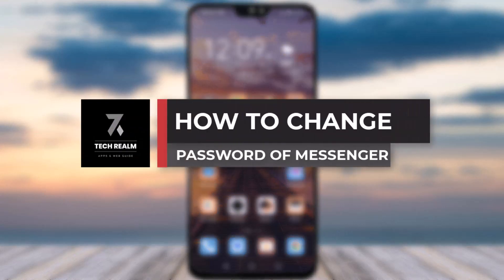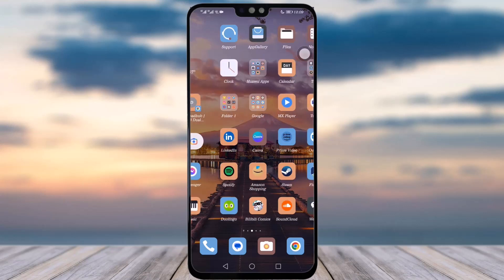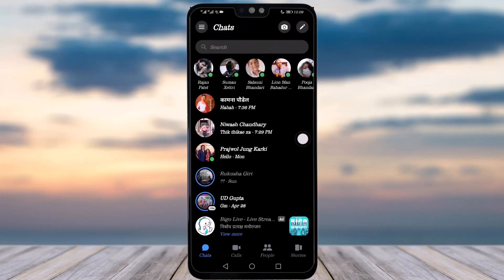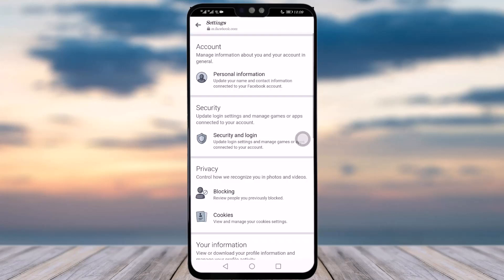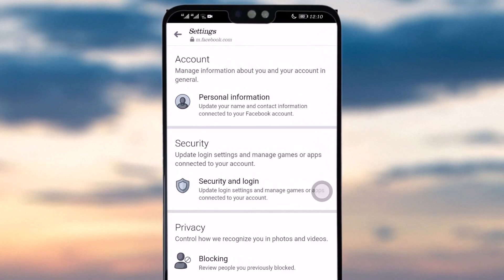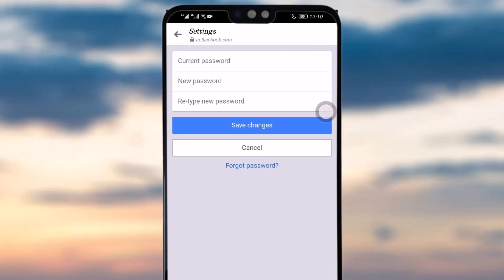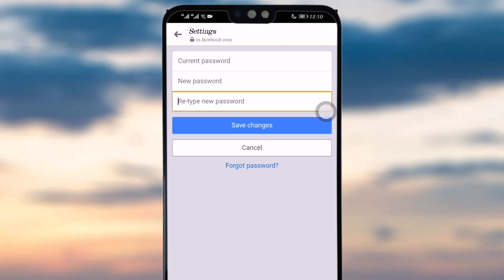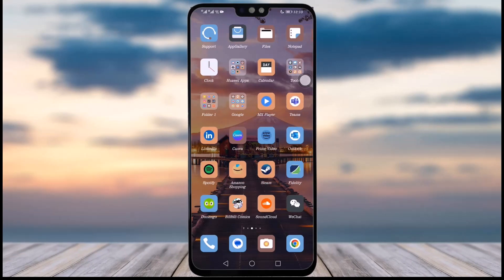How To Change Password Of Messenger | 2023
In this tutorial, I will guide you on how you can simply change your password of Messenger app.
0:00 Intro
0:13 Account settings
0:28 Change Password
1:04 Conclusion